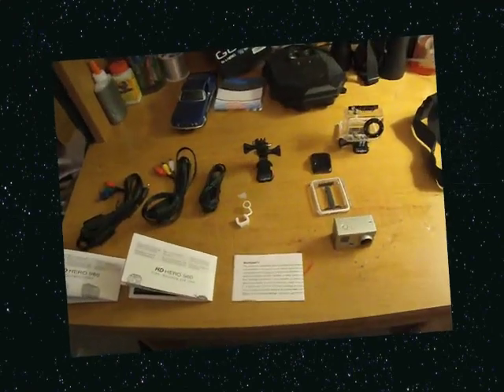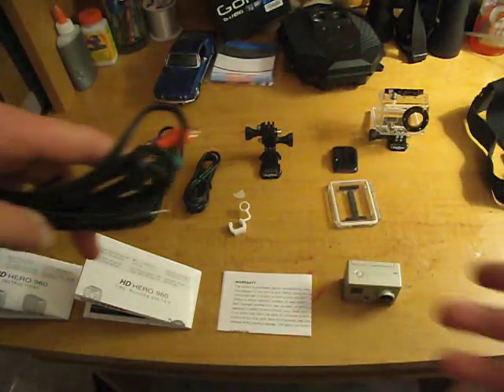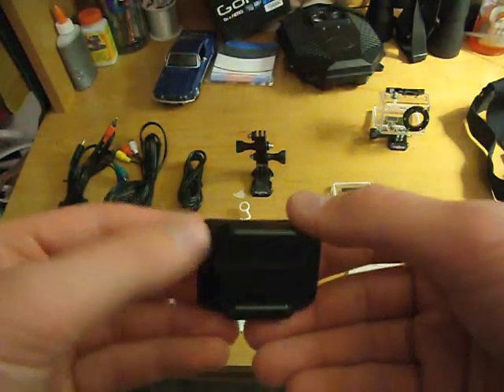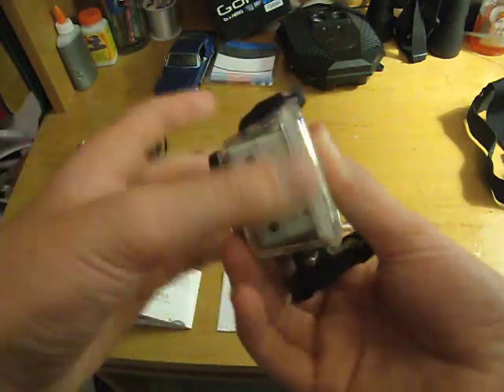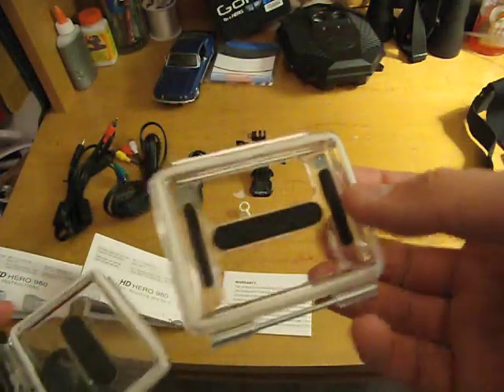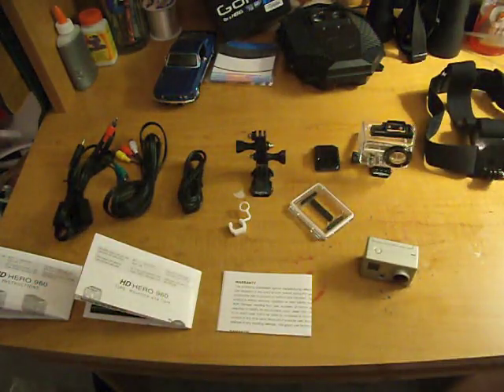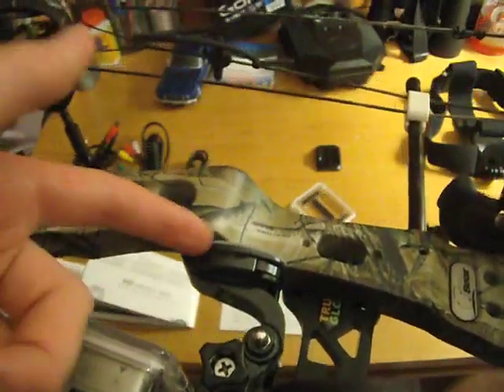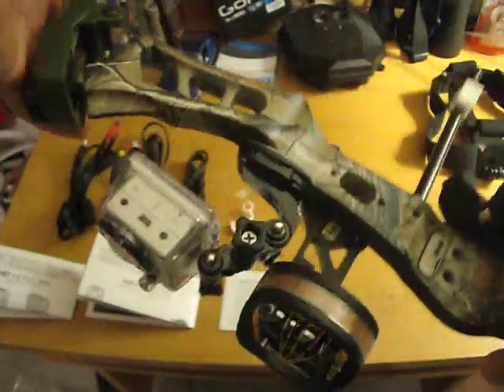GoPro HD Hero 960 Review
A short review of one of our new cameras we just picked up, a GOPRO HD Hero 960.